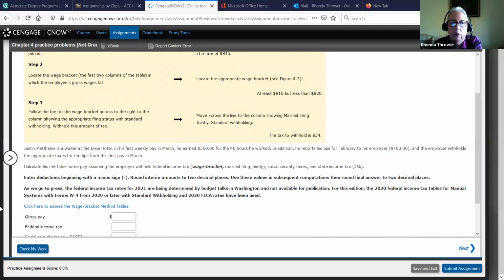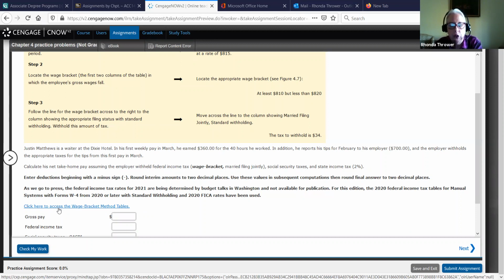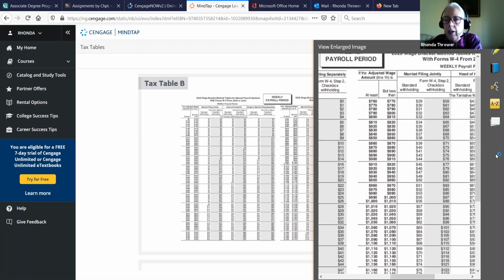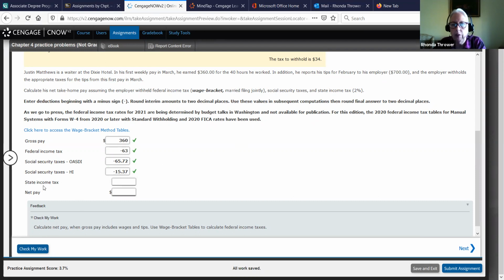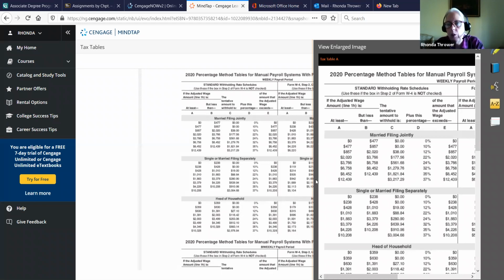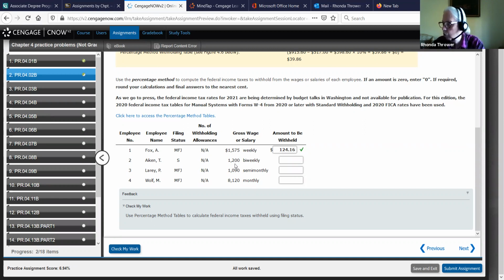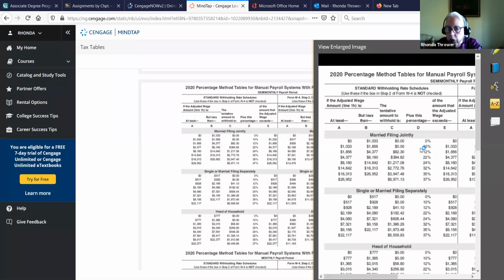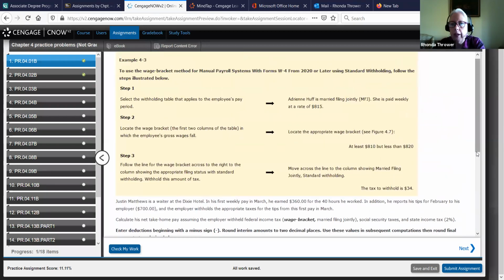ACC 140, Chapter 4, Problems 1 and 2B Video